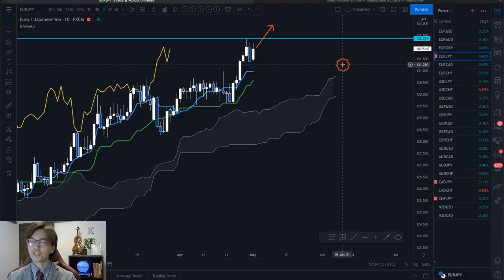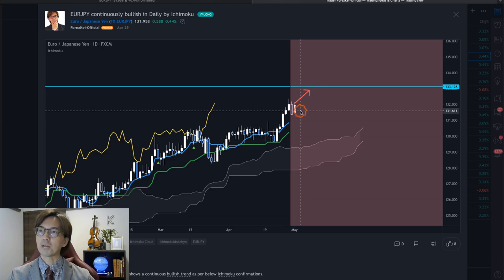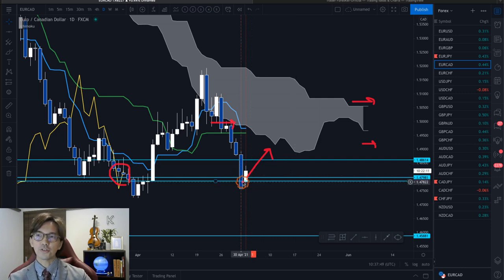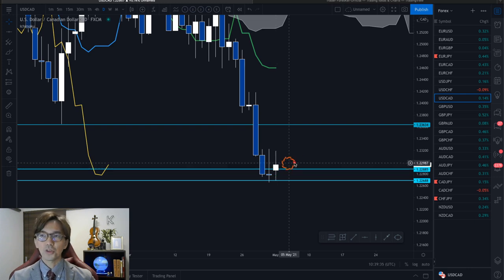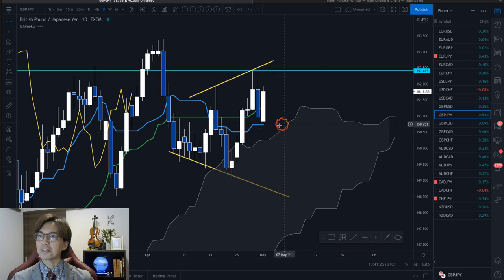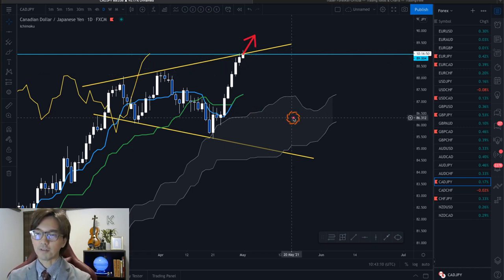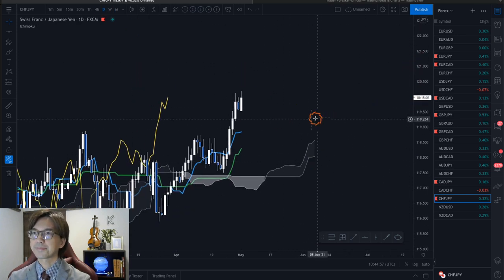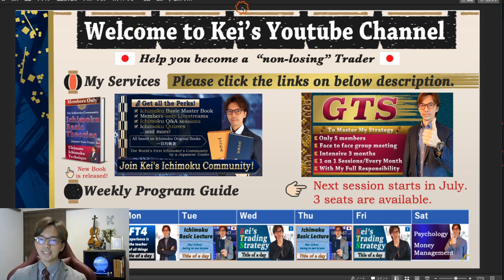Retracing CAD and JPY pairs analysis by Ichimoku. EURCAD, USDCAD, GBPJPY, GBPCAD, etc / 3 May 2021